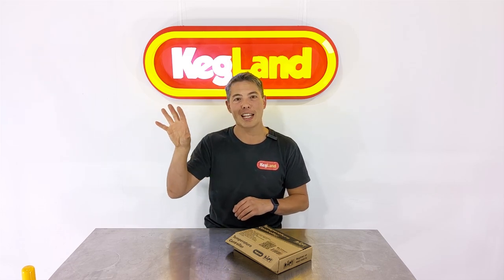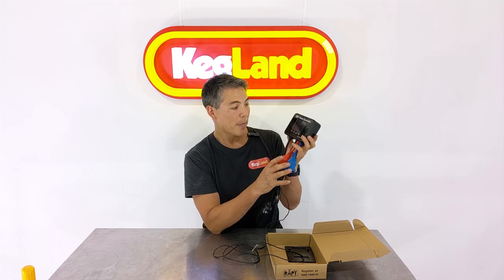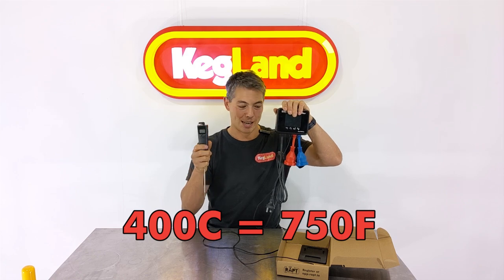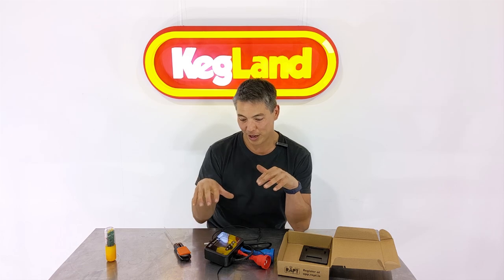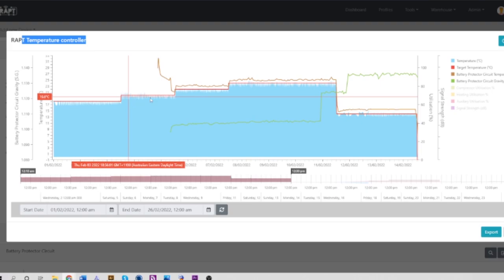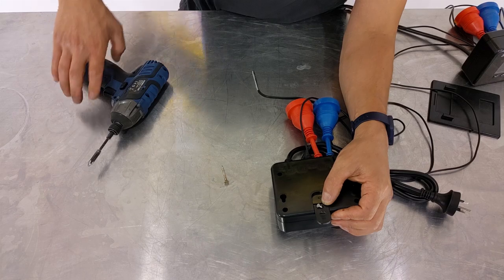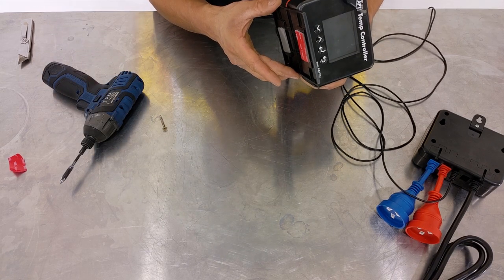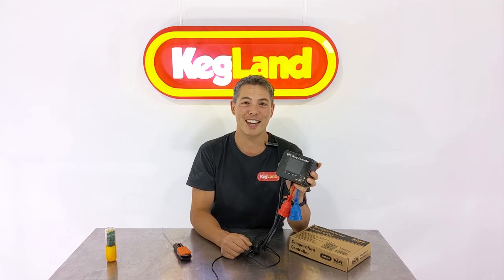RAPT Temperature Controller - Log Track and Control via the Internet - HD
These RAPT Temperature Controller boxes are what you need to log, track and control pretty much any heating or cooling device.  Really handy for home brewing, wine making or fermentation in general.  Set complex temperature profiles that enable you to change the temperature over time.

This temp controller connects to your wifi and also has a bluetooth gateway function so it can pickup on other RAPT bluetooth beacons and relay the info up to the hub too.